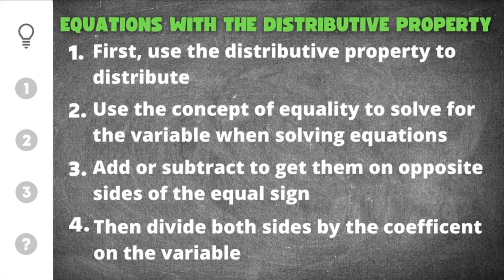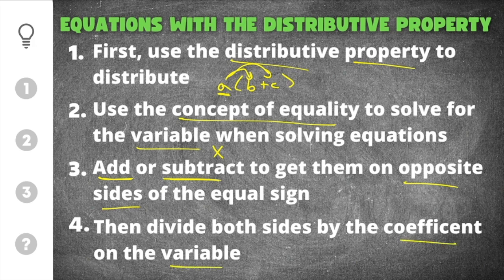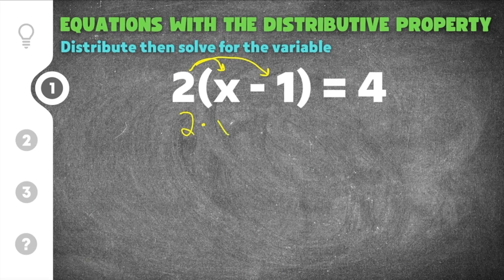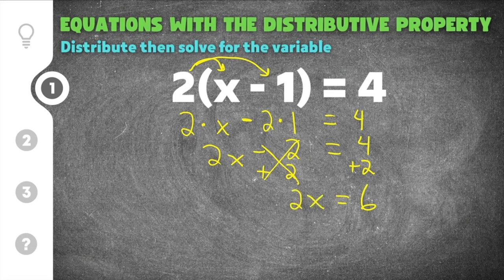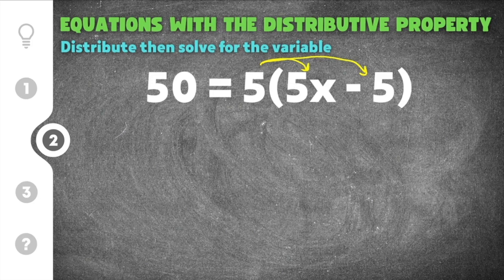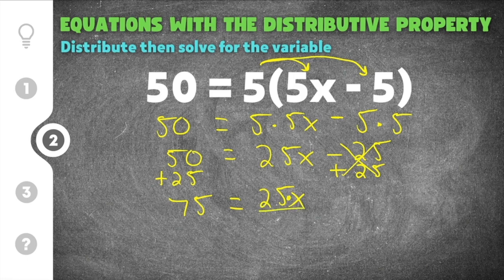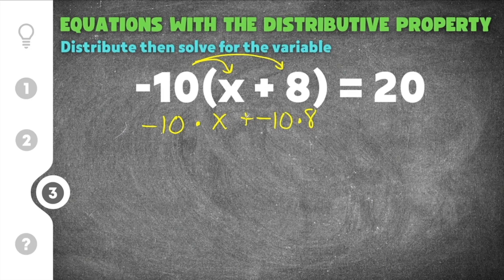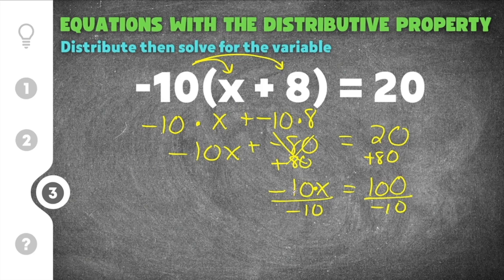4 EASY Steps for Solving Equations with the Distributive Property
Here’s a short video on Solving Equations with the Distributive Property presented by Mathcation!

Are you looking for help with how to solve Equations with the Distributive Property? Then you’ve come to the right place! Whether you think you’re an expert, or someone that’s just started practicing, this video is for you if you need help with Equations with the Distributive Property. This video will explain the process and steps for Solving Equations with the Distributive Property, go through three Equations with the Distributive Property practice problems, and then finally show you how to solve Equations with the Distributive Property with some extra practice.

0:00 - Equations with the Distributive Property Intro
1:45 - Practice Problem #1
3:53 - Practice Problem #2
5:33 - Practice Problem #3
7:27 - Equations with the Distributive Property Quiz

I hope you learned something from this video when it comes to understanding how to solve Equations with the Distributive Property. Thanks again for watching! 🤙